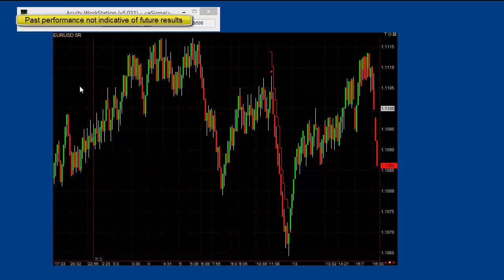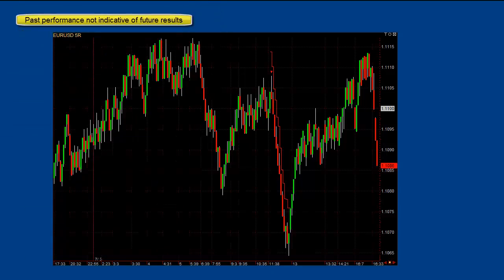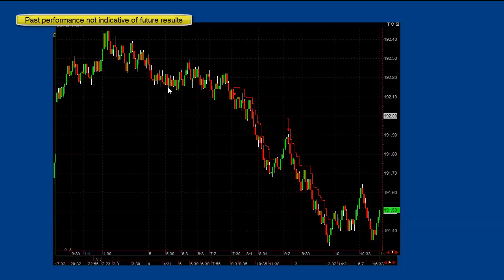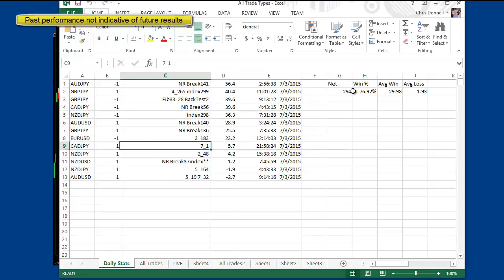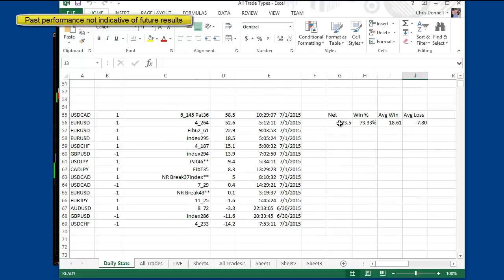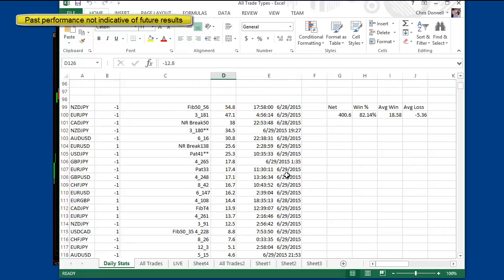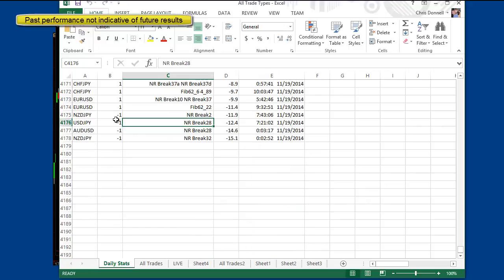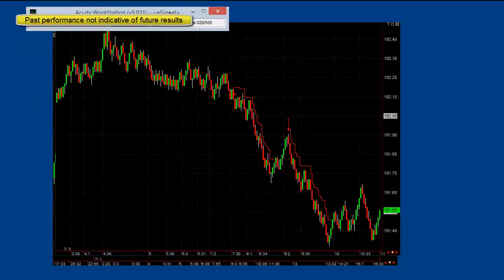Forex Blog - 3 Step Easy Forex Trading System July 3, 2015